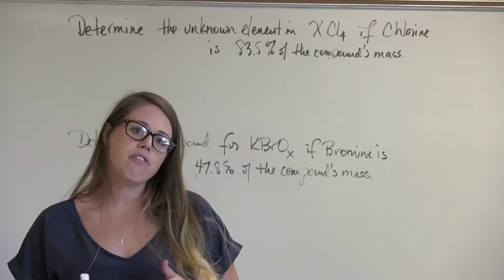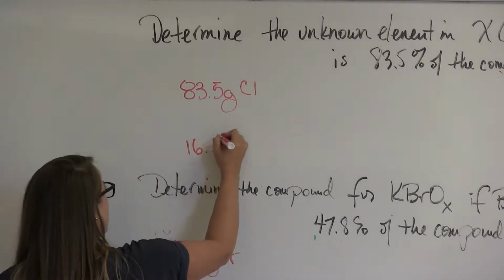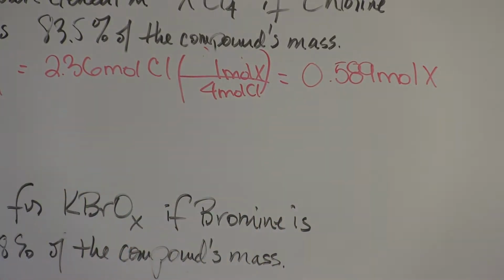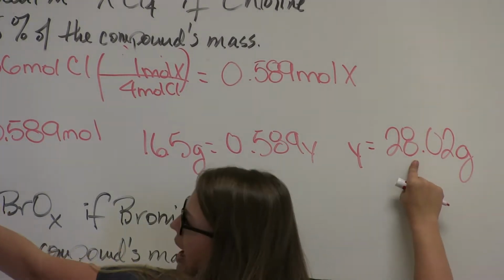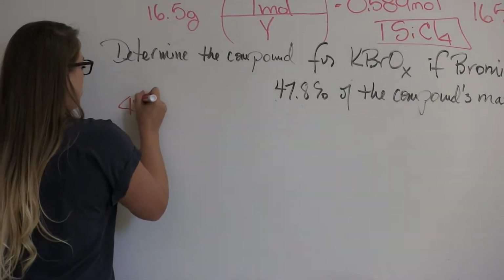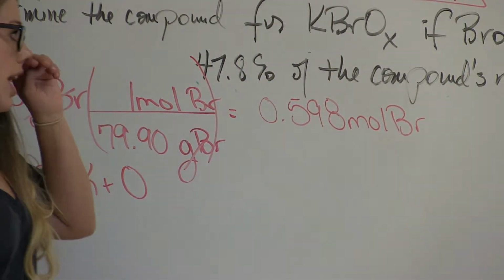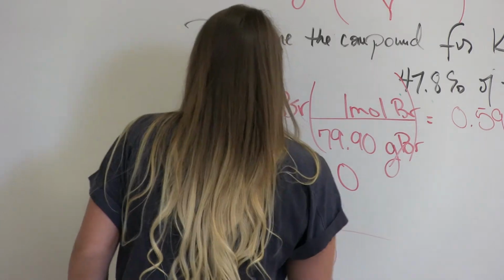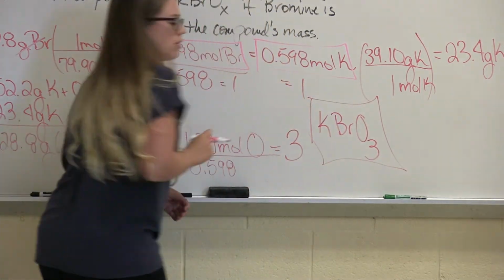U5V9 5H Empirical Formula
Unit 5 - Practice with Empirical Formula